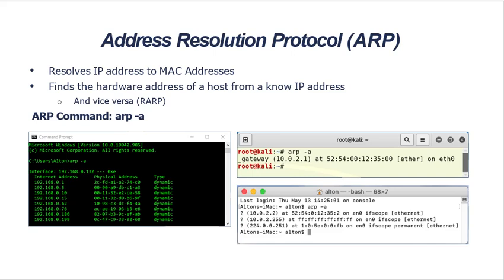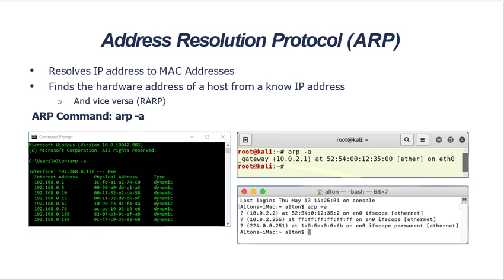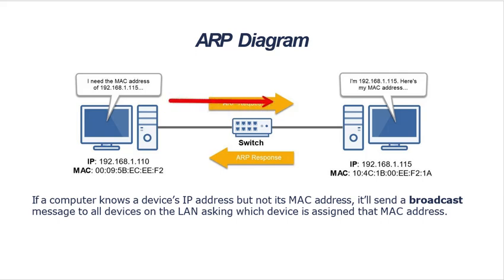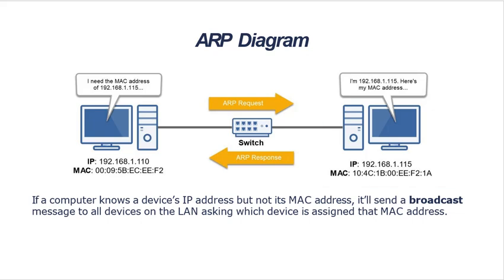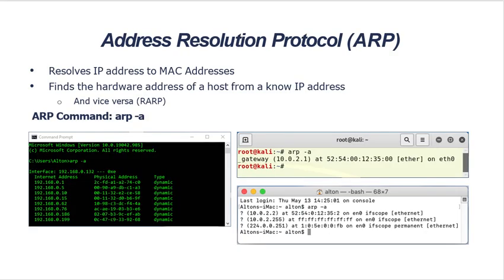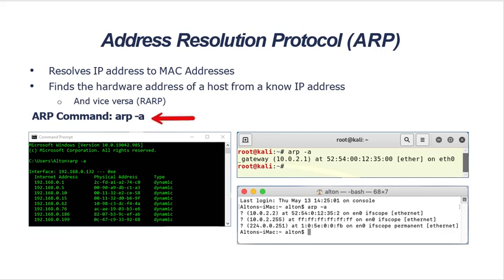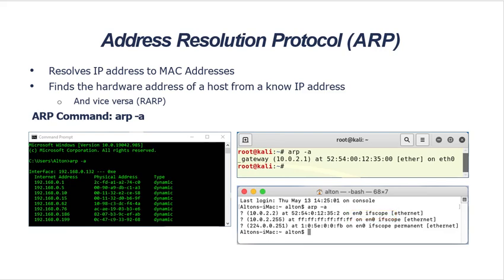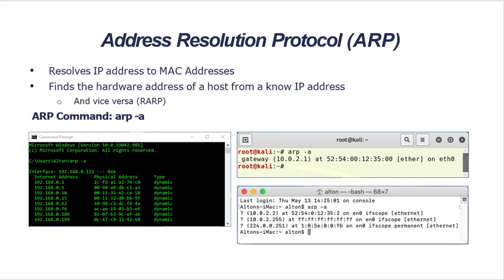module10-83: Address Resolution Protocol (ARP)